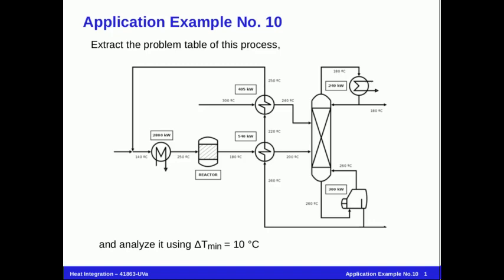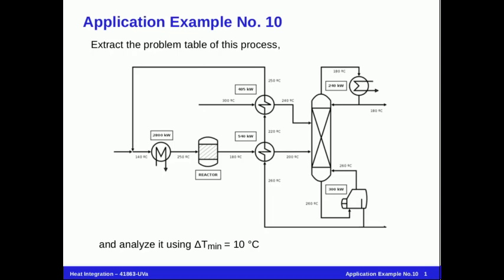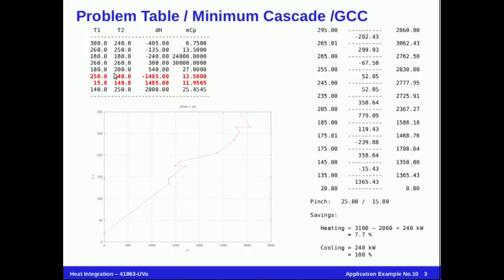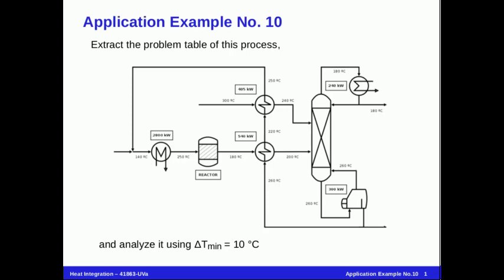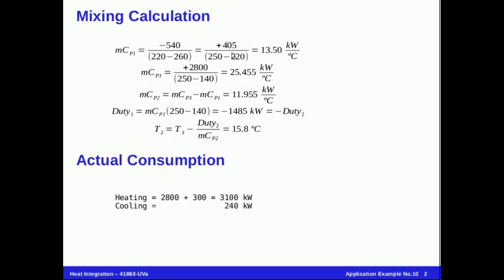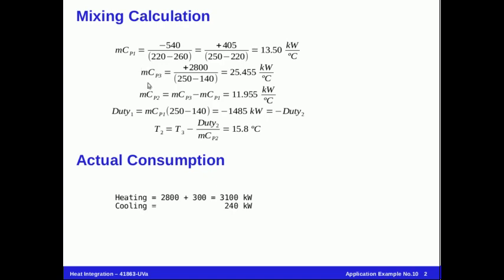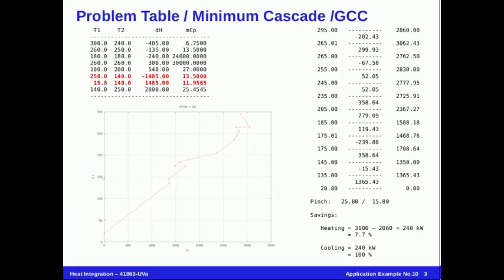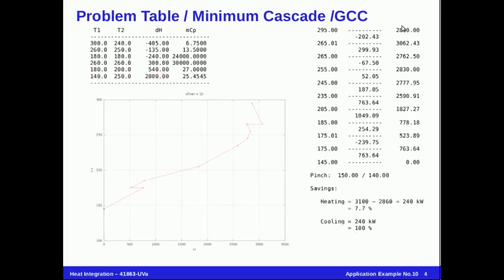appex10 data ext